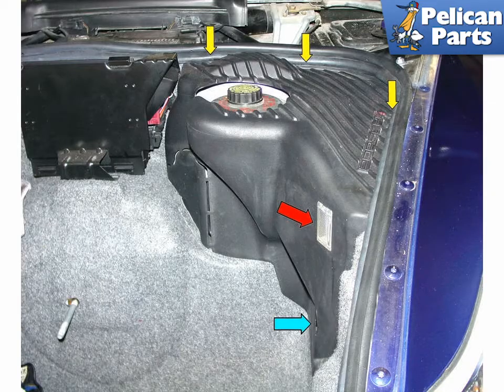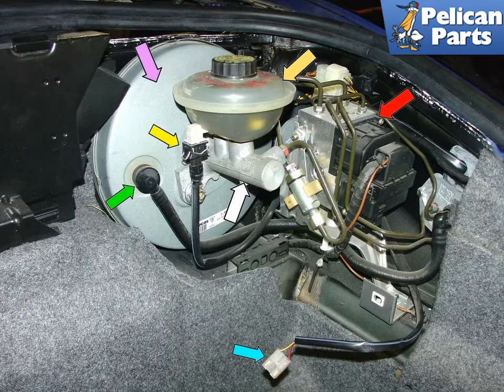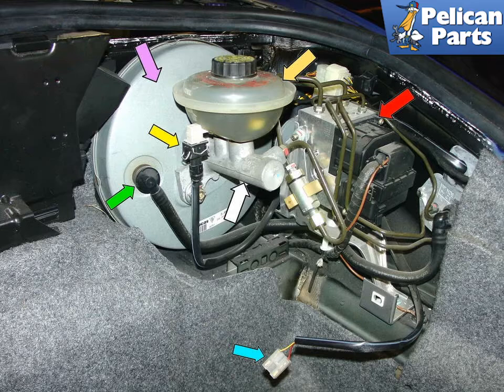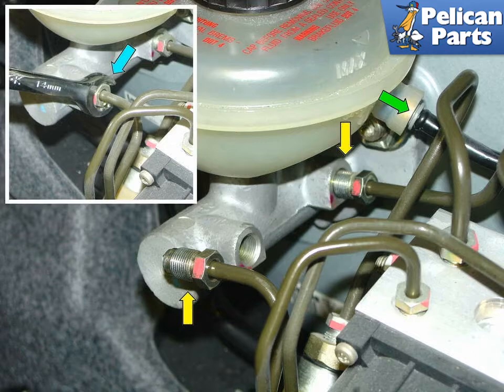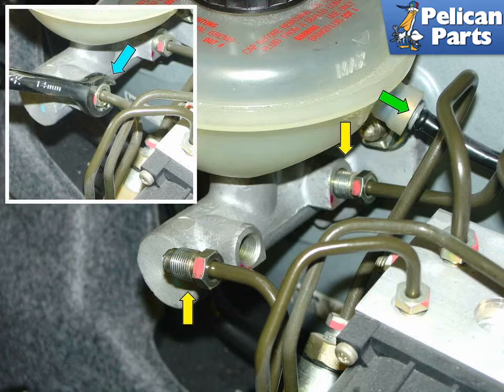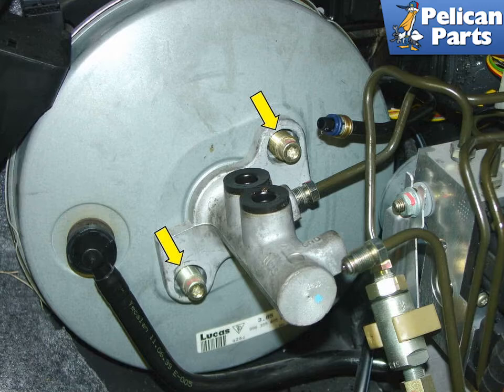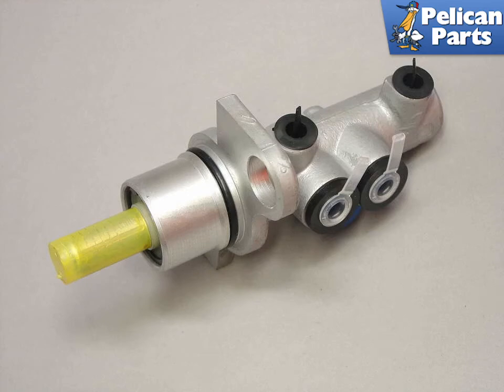Porsche 996/997 Master Cylinder Replacement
Without a doubt, your brakes are one of the most important systems on the car.

The heart of the brake system is the master cylinder, which controls the hydraulic pressure of the entire system. Unfortunately, over many years, the master cylinder has a tendency to wear out and leak. The leakage can occur internally or externally, resulting in a weakened braking system. If you have any problems with your brakes, and you think that it's related to the master cylinder, you should probably replace it...